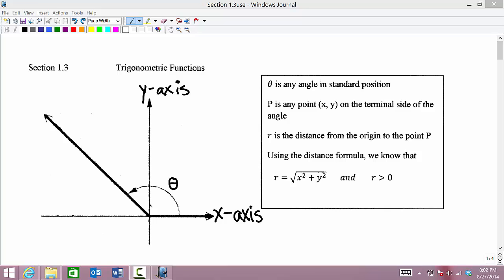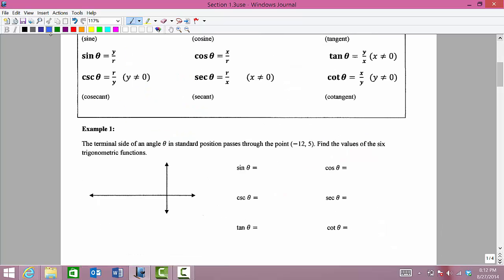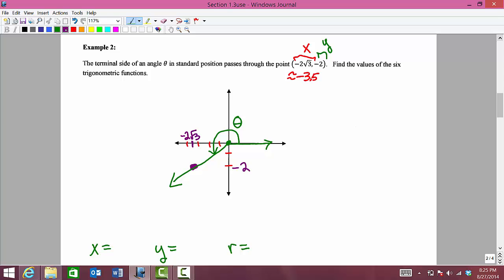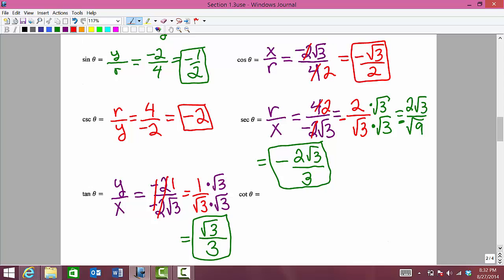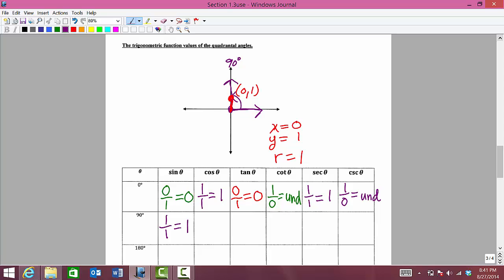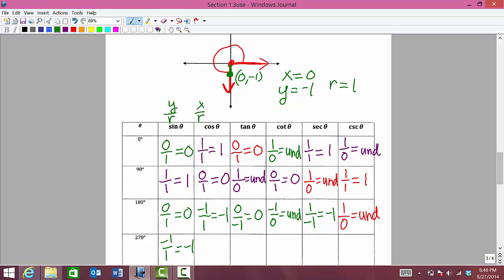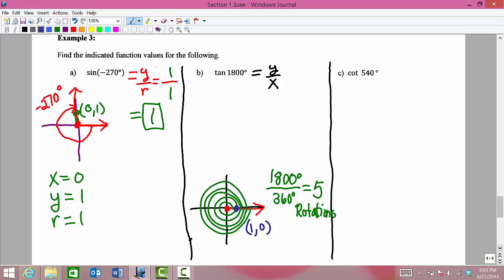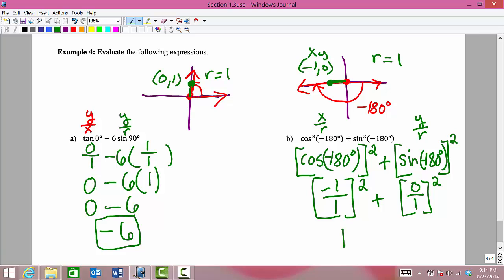MATH 1316 Section 1.3 (All)